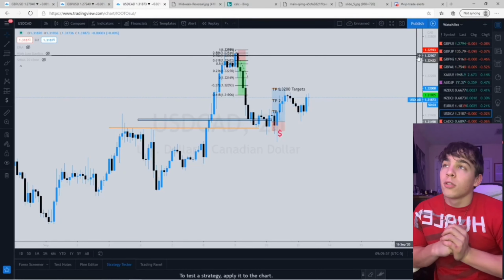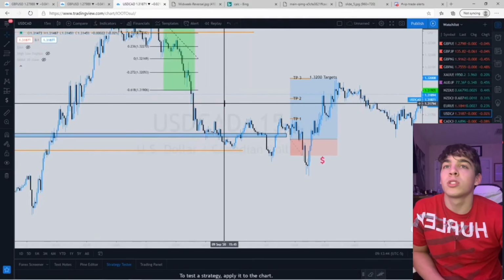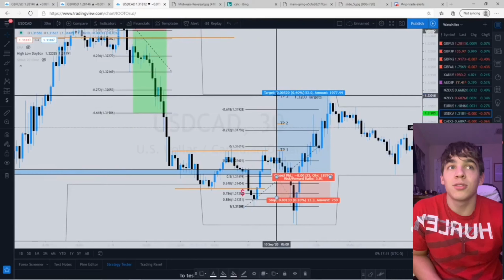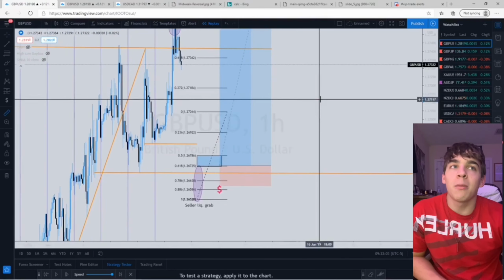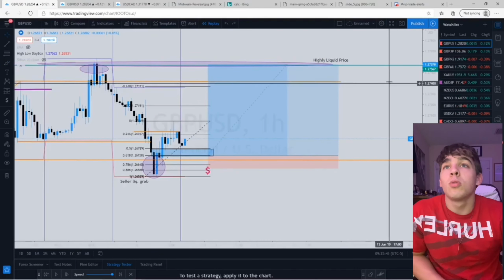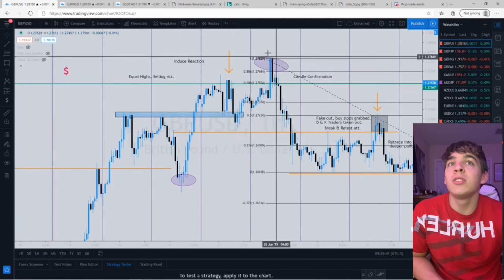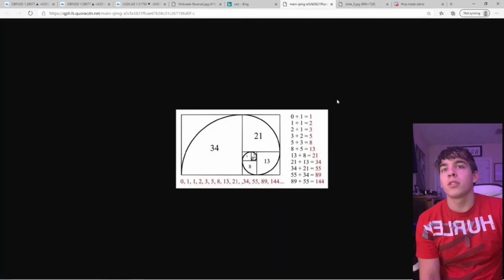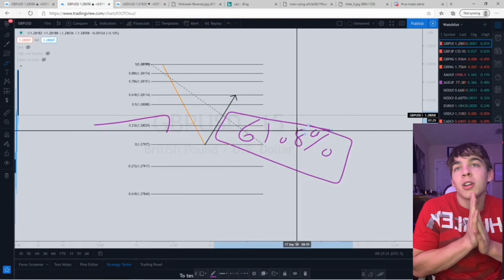How To Become A Forex God | Market Breakdowns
This was a long video but I hope y’all enjoy. Free education for you guys to learn from so soak up this free game do not sleep on it!! I’m hitting + 10% next week it’s a must ✈️

Trading foreign exchange on margin carries a high level of risk, and may not be suitable for all investors. Past performance is not indicative of future results. The high degree of leverage can work against you as well as for you. Before deciding to invest in foreign exchange you should carefully consider your investment objectives, level of experience, and risk appetite. The possibility exists that you could sustain a loss of some or all of your initial investment and therefore you should not invest money that you cannot afford to lose. You should be aware of all the risks associated with foreign exchange trading, and seek advice from an independent financial advisor if you have any doubts. BG Forex is a professional forex trader of 5 years, by no way is he saying you can achieve the same results as him. His results are not typical for just any trader to achieve. However, they are very possible. They are the result of the long term trading, none of these results shall come overnight. It takes time, but can definitely be done by a serious trader. Trade at your own risk, BG is not responsible.

Forex
Forex Trader
Make money online
Forex signals
GBPJPY
FOREX PROFITs
Forex tutorial
Profits
Trader
Investor
Make money
Finance
Stocks
Trading
Portfolio
Economics
Profits
Stock Market
Shopify dropshipping
E commerce

Educational Purposes Only, please consult a certified financial advisor before you trade.